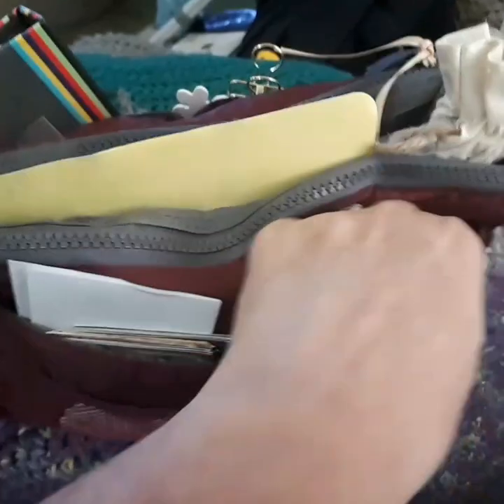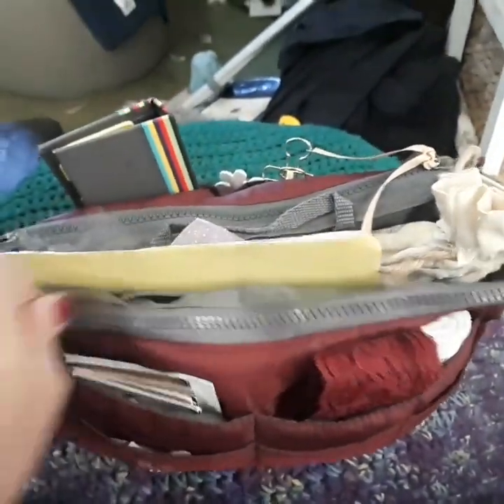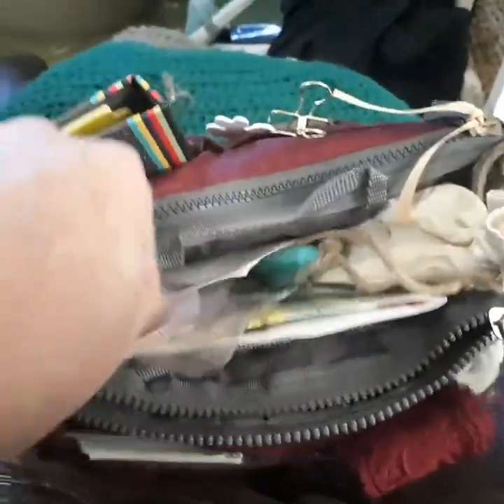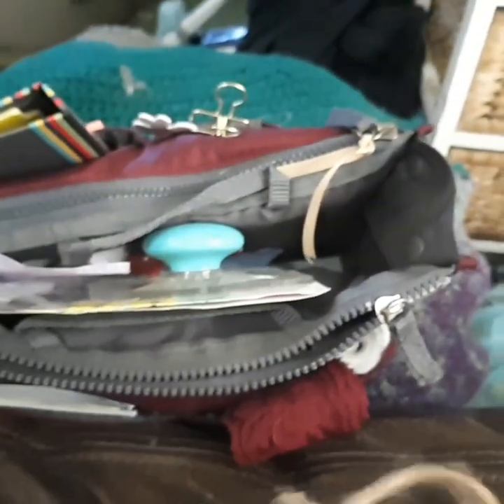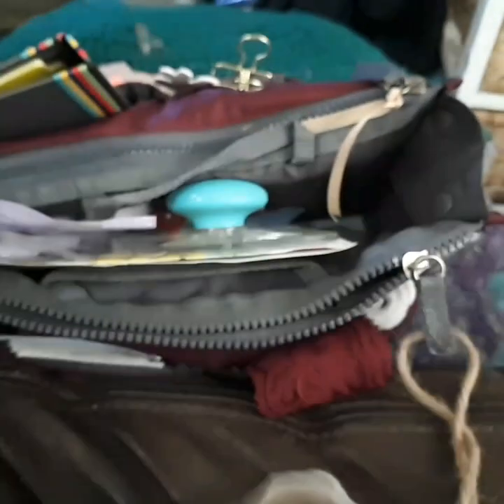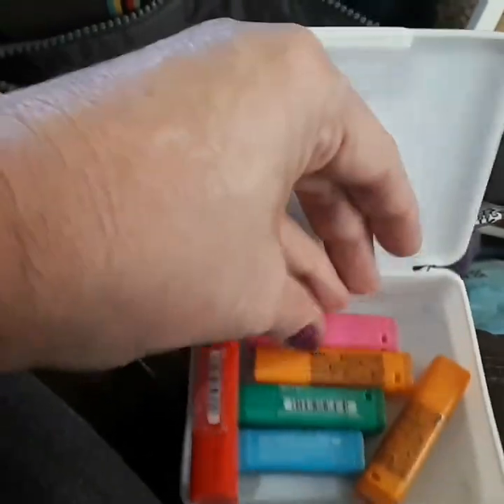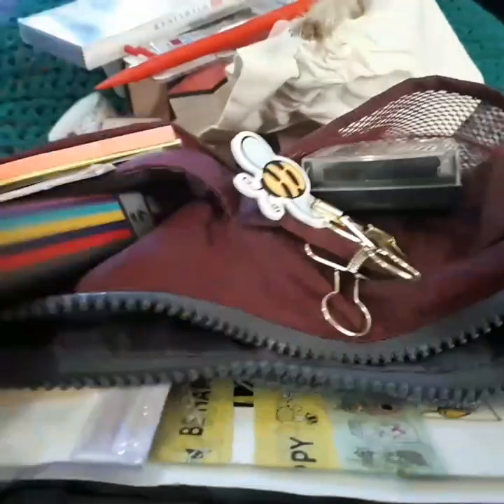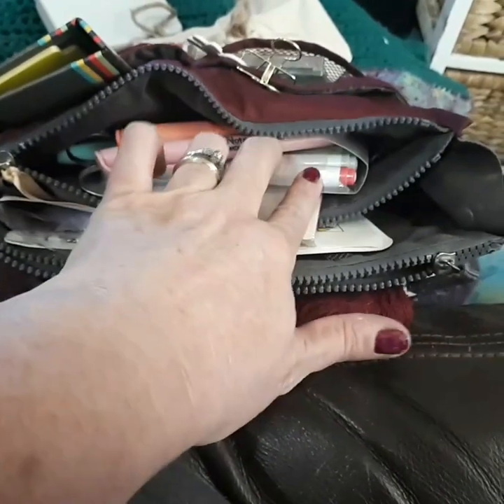Vlogmas Day 1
Whats in my journal pouch